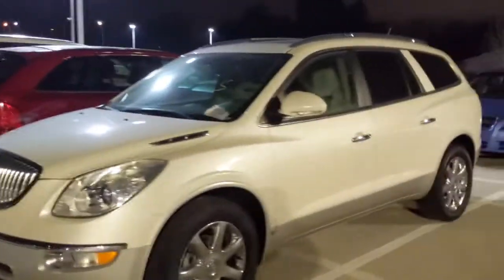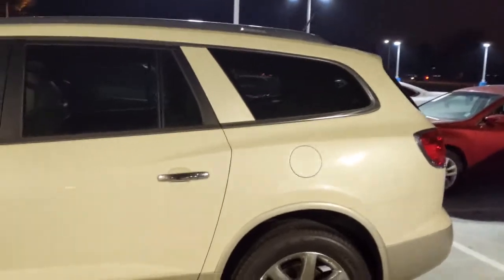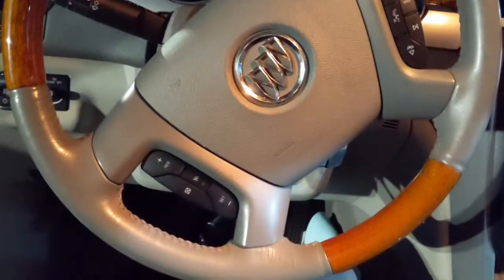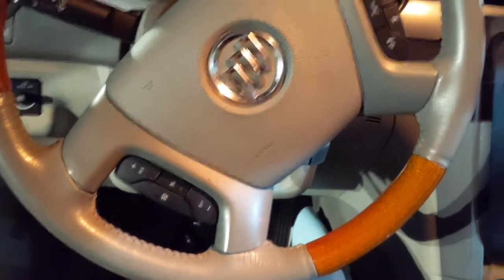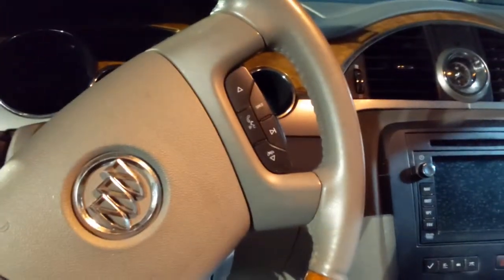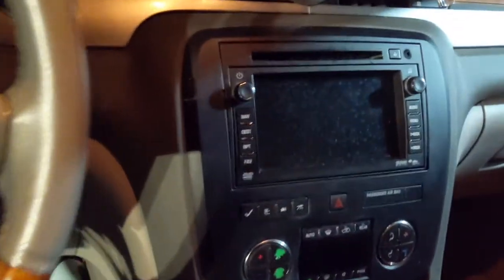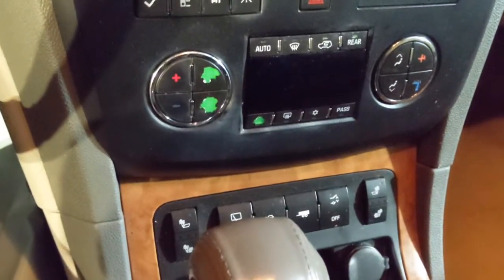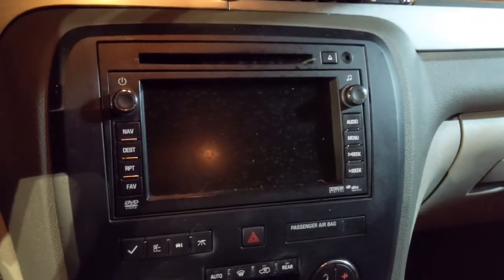2010 Buick enclave